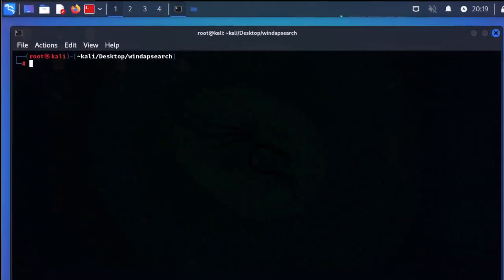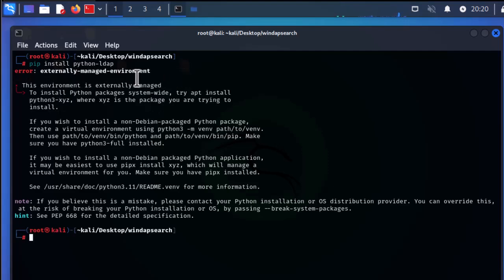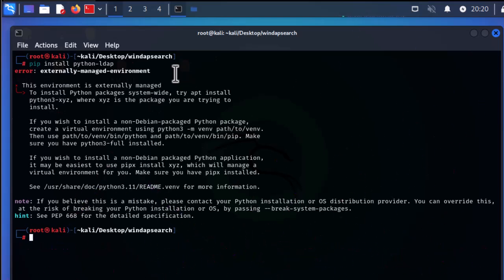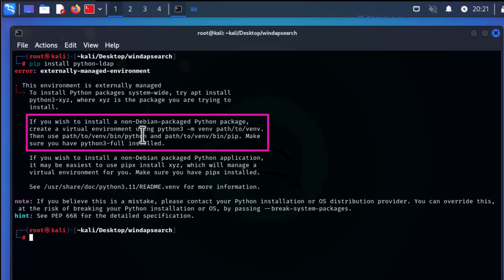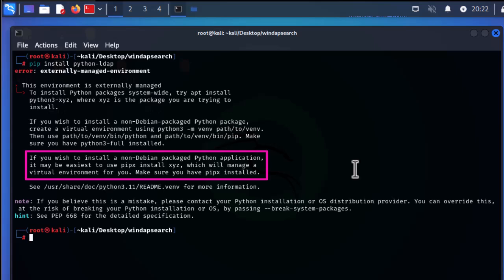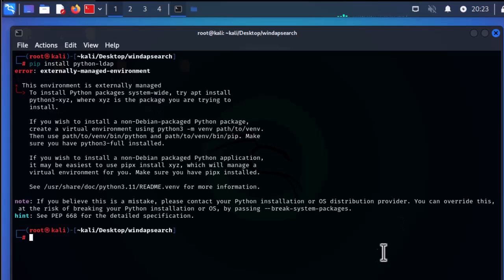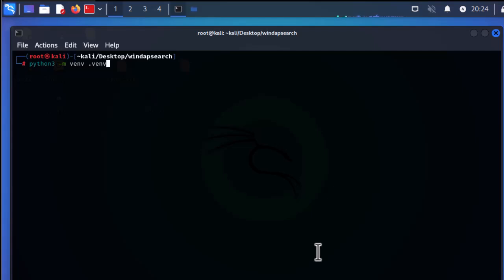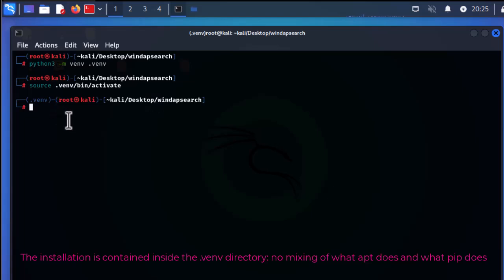How to solve pip install error This environment is externally managed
pip is the standard package manager for Python. It allows you to install and manage additional packages that are not part of the Python standard library.

The error This environment is externally managed  is due to your distribution adopting PEP 668 – Marking Python base environments as “externally managed”.

PEP 668 is a way for distributions to explicitly tell users to avoid falling is this pit. Your distribution told you three solutions in the message, but only the 2nd one applies cleanly to your use case:

Using apt install python3-xxx. It does not cleanly apply for you as you're having a requirements.txt, not a single dependency. It would work if you have only a few requirements in the file and can do it manually for each, like apt install python3-xxx python3-yyy python3-zzz. In this case there's no weird mixing of package managers: you installed python3 using apt, you're installing your dependencies using apt: no surprises.
Using a venv: python3 -m venv .venv then source .venv/bin/activate, then pip install -r requirements.txt. In this case the installation is contained inside the .venv directory: no mixing of what apt does and what pip does, no surprises.
Using pipx which does not cleanly apply to your case, pipx is good to install and use a program, like pipx install black, but here you need to install libraries listed in a requirement file, not a program.